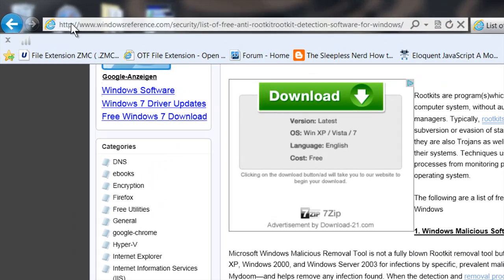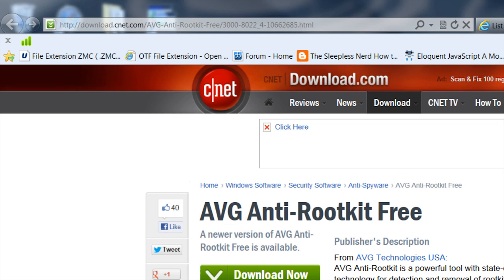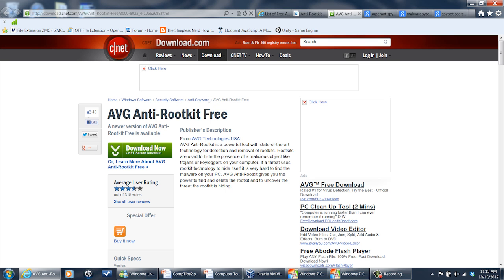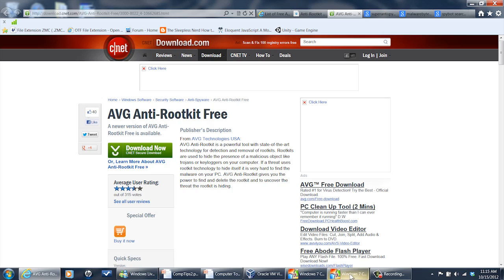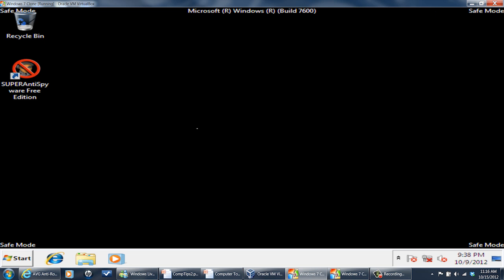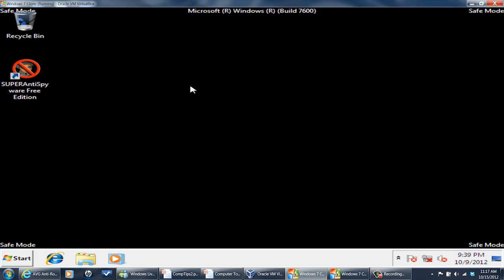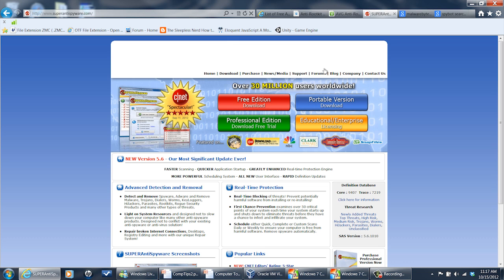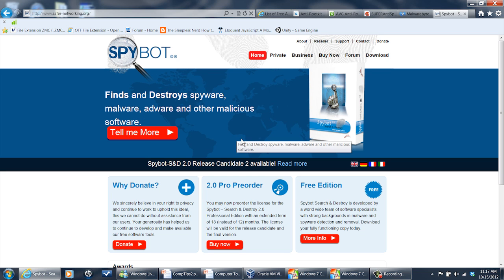How to Get Rid of Trojan Rootkit : Computers & Tech Tips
A Trojan rootkit has twi distinct parts, both of which need to be removed to rid yourself of a virus. Get rid of a Trojan rootkit with help from a software engineer with broad and extensive experience in this free video clip.

Series Description: There are few better ways to truly take control of your own productivity than through the addition of a computer to your home or business. Get assistance on a wide variety of different computer topics with help from a software engineer with broad and extensive experience in this free video series.